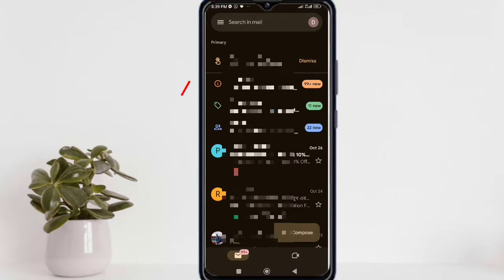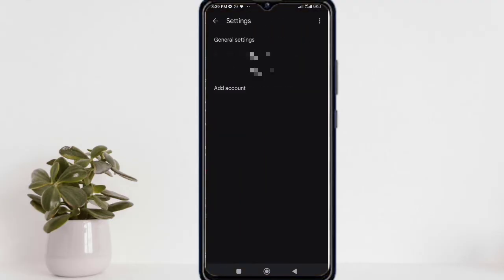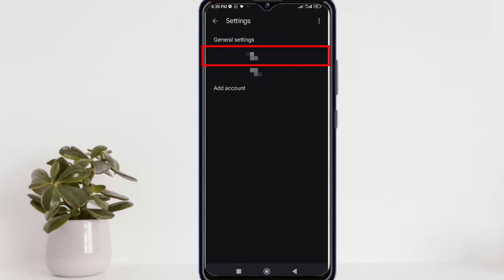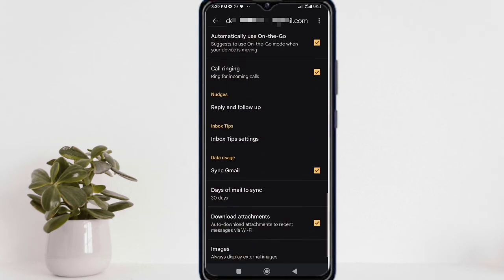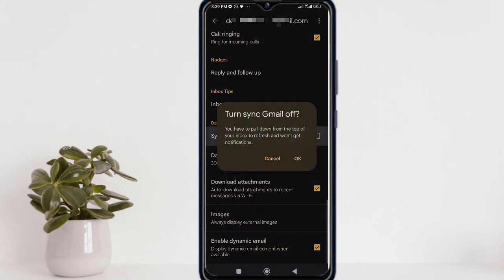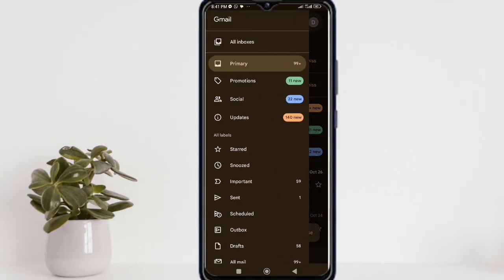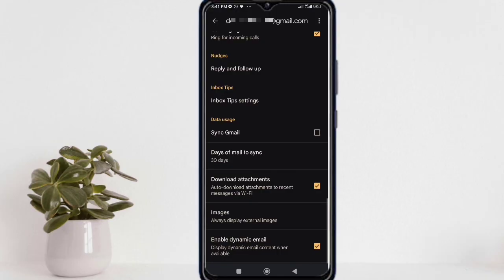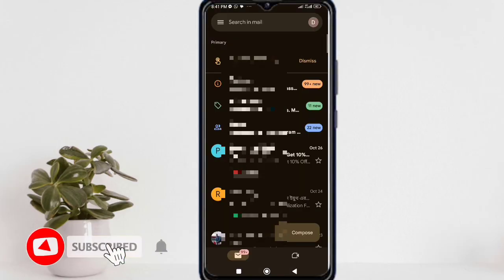How to fix queued/not sending email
🚨 Struggling with emails that are stuck in the queue or not sending at all? Look no further! In this essential tutorial, we delve into effective solutions for resolving your email demons! 📧✨ Discover step-by-step troubleshooting techniques that will revive your inbox and get your emails soaring into the digital ether! 🕊️ Whether you’re using Outlook, Gmail, or another email service, this video has got you covered with easy-to-follow hack tips, expert advice, and plenty of common pitfalls to avoid. Don't let your important messages go unheard any longer! 🚀👇

                                            ▬ 🔎 𝐇𝐚𝐬𝐡𝐓𝐚𝐠𝐬 ▬

▶️ How to fix The file format is not Supported in WhatsApp

▶️ How to recover TikTok account if you forgot password

▶️ How to reset Gmail account password if you forgot

▶️ I Unrestricted Someone On Messenger!

▶️ How to Fix Gmail not sending Email ( queued email problem) 2025

▶️ How to fix call ended problem android | Call automatically cut